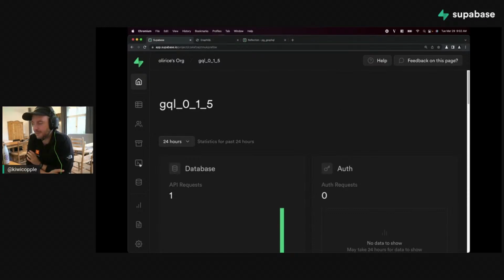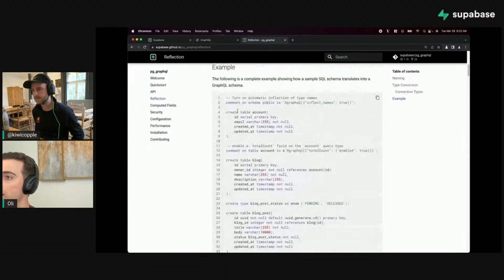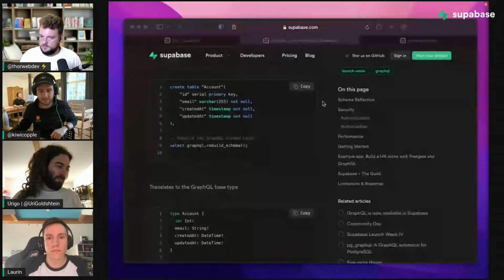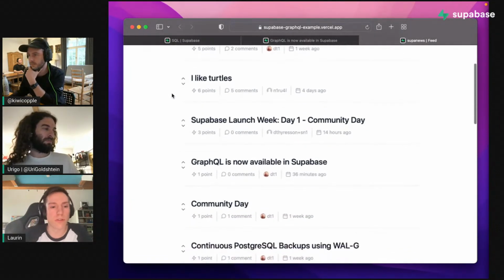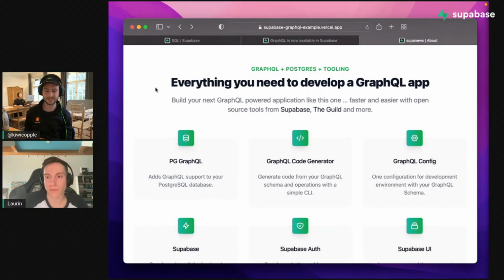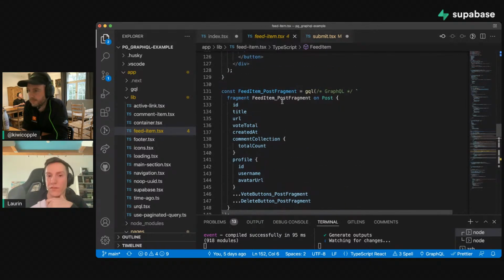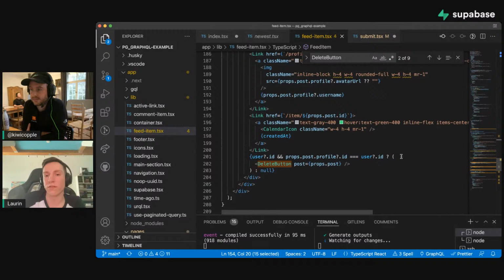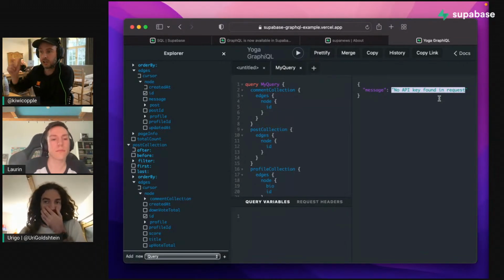Supabase Launch Week 4: Day 2 - GraphQL + The Guild Demo App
Livestream discussion of how to use GraphQL with Supabase

1:42 - Intro with Kiwicopple
3:24 - Supabase GraphQL announcement
11:31 Laurin & Urigo from the Guild Interview
21:23 The Guild example app with pg_graphql
45:00 Q&A